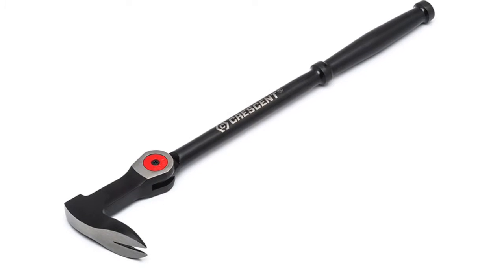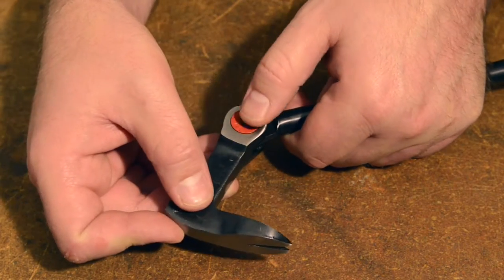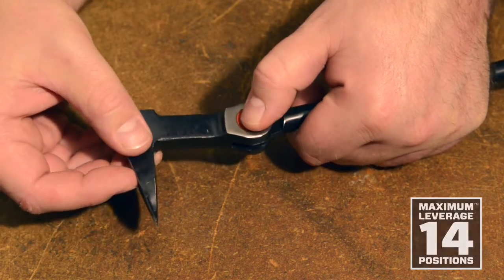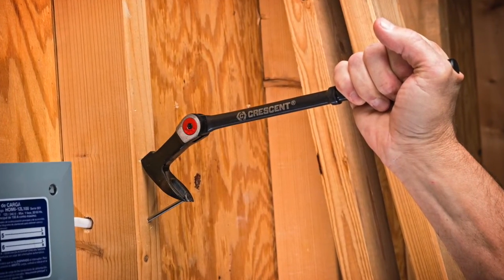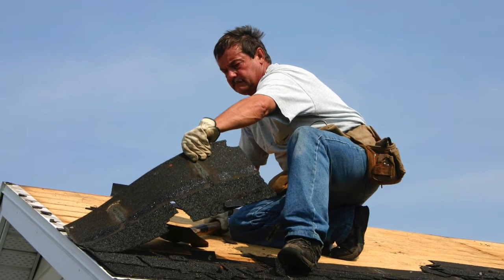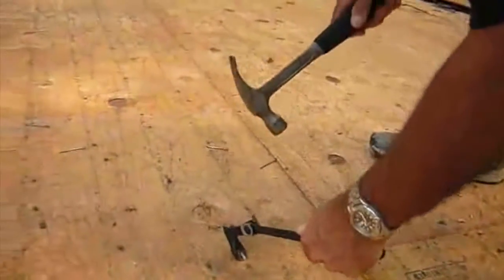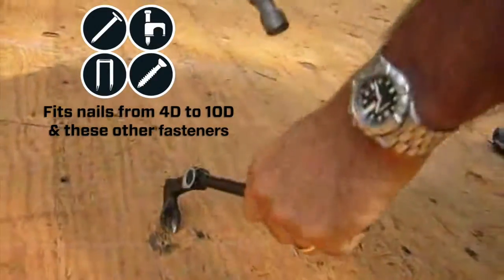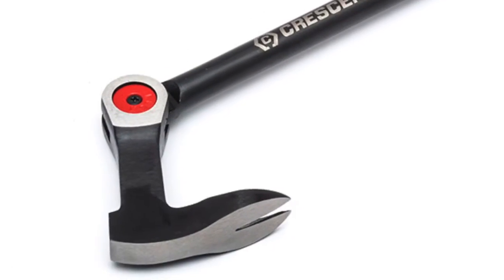Crescent® Indexing Nail Puller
Introducing the Crescent® indexing nail puller, those hard to reach spots aren't so hard to reach anymore.

This tool features the patented indexing gear and integral teeth. You can adjust the head one hundred and eighty degrees with fourteen different locking positions. To reach between studs
rafters and ceiling joists.

Remove nails by adjusting the angle you need for greater access and leverage in those hard-to-reach and tight spots or adjust it to match the angle of the roof you're working on for more leverage on heavy plywood and old shingles.

In addition the Crescent indexing nail puller exceeds ASME standards for strength. And the joint provides a half ton of prying power.

The forged alloy head allows you to use a hammer so you can make short work of sheared nails or loose flashing and the ergonomic handle provides better grip and user safety.

That's smart design, that's Crescent innovation.